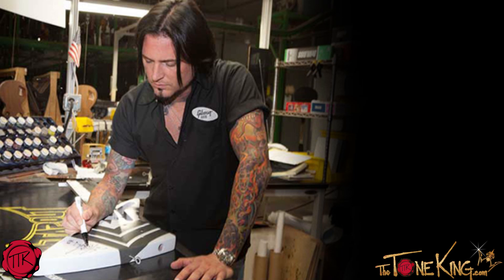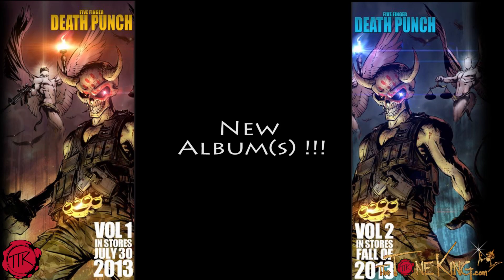Interview w Jason Hook : FFDP Guitarist : MayhemFest 2013 : Five Finger Death Punch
Enjoy this warm hearted interview with FFDP lead guitarist Jason Hook. In this interview we talk about:

- Mayhem Festival 2013
- His new Gibson M-4 Sherman Signature Series Guitar!
- FFDP new album(s) THE WRONG SIDE OF HEAVEN AND THE RIGHTEOUS SIDE
OF HELL

Please note, description above may contains affiliate links to companies like Amazon.com, Sweetwater.com, ThomannMusic.com, Reverb.com, etc. If you click on one of them and make a purchase, I'll receive a small commission with no added cost to you.  Thank you for your trust & support!